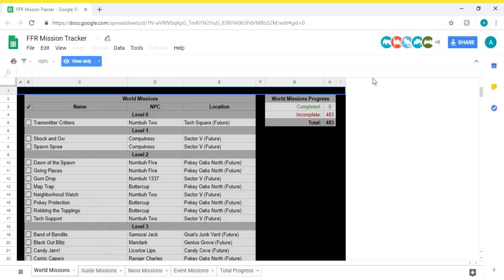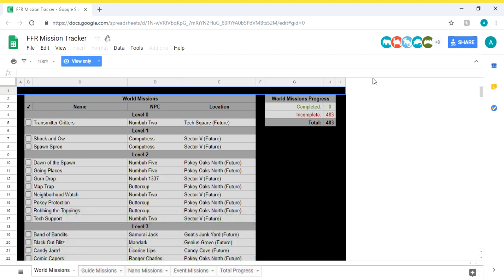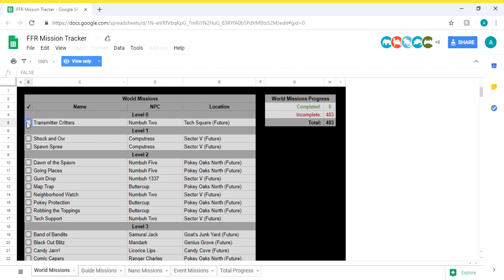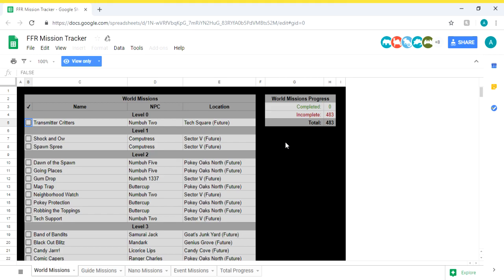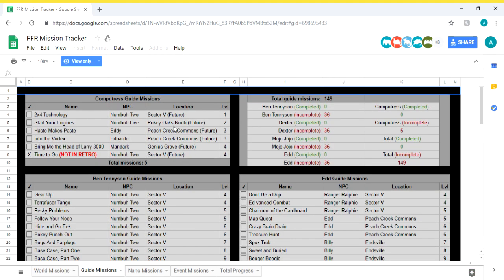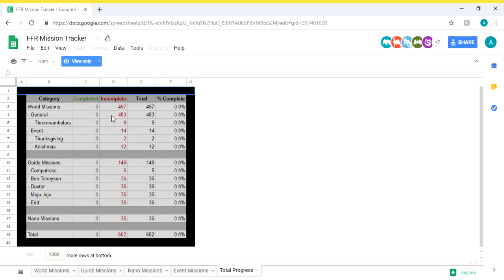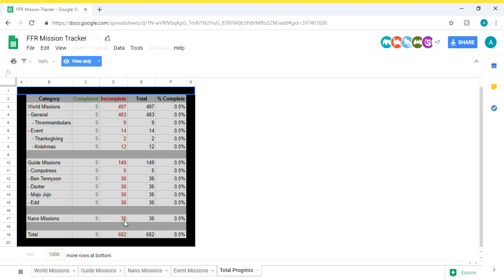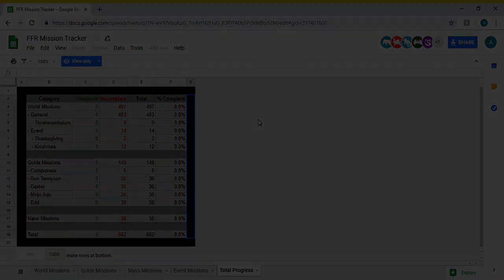FusionFall Retro - How To Track Your Missions (Google Sheets Document)